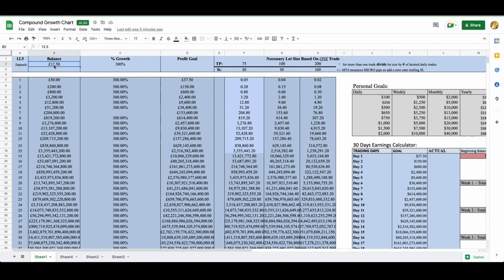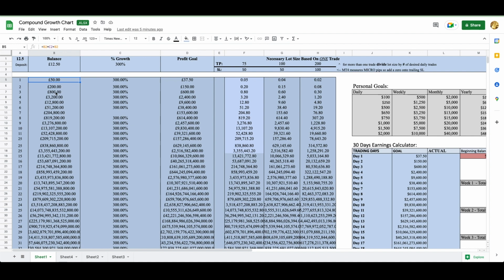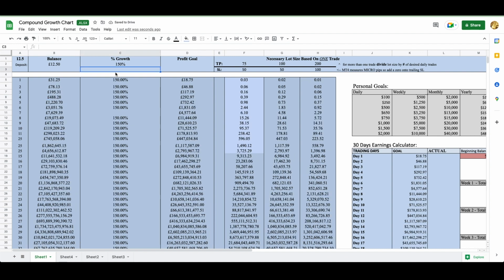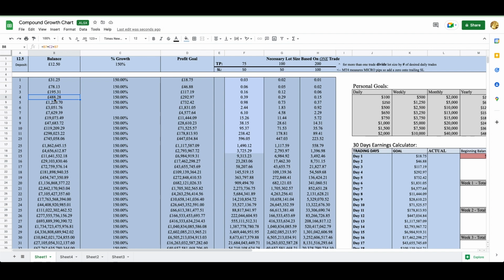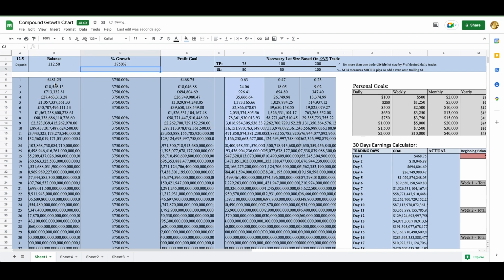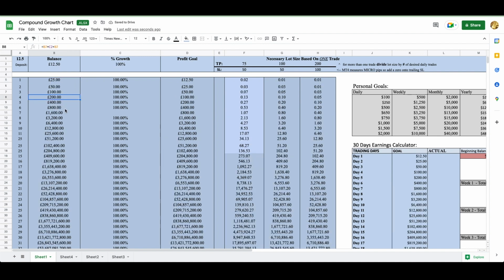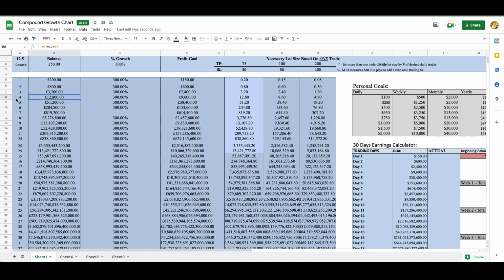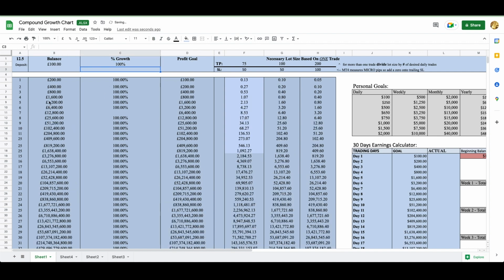How to Grow SMALL Forex Account with little money Trade Copying!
In this video I will be showing you how you can join my trade copying service a make a monthly income HANDS FREE!!